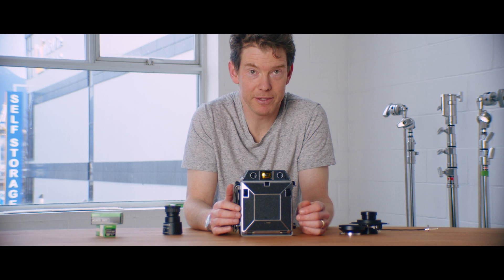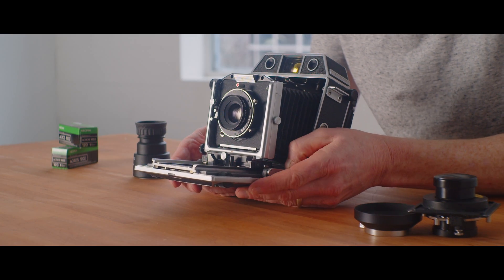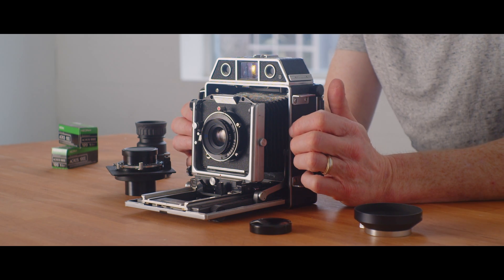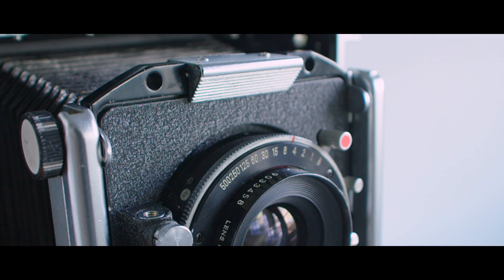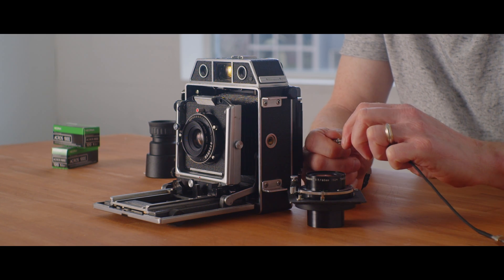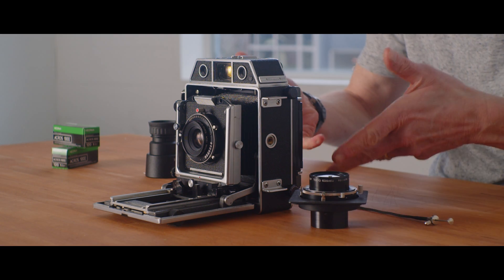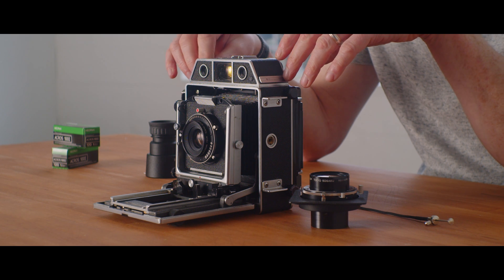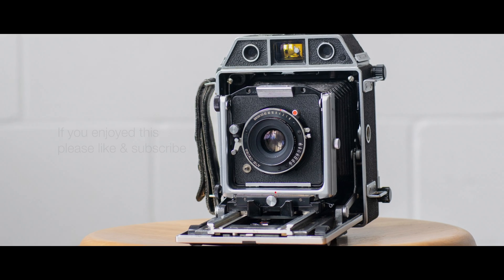Horseman 980 Camera Review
In this video Alastair revisits his Horseman 980 and discusses what he likes and doesn't like about the camera after having an opportunity to shoot several rolls of film and to take it out and give it a good once-over.